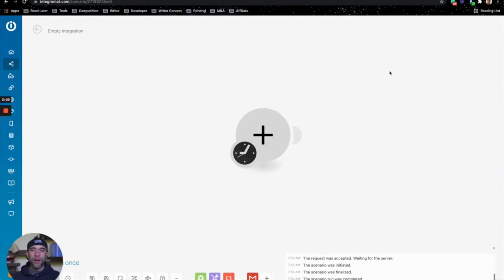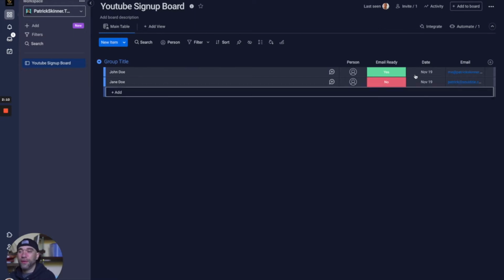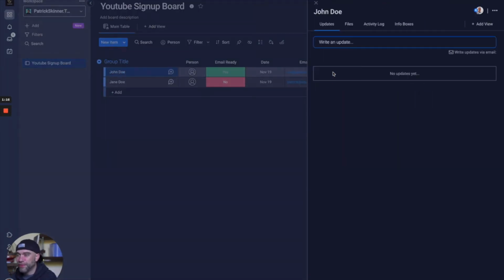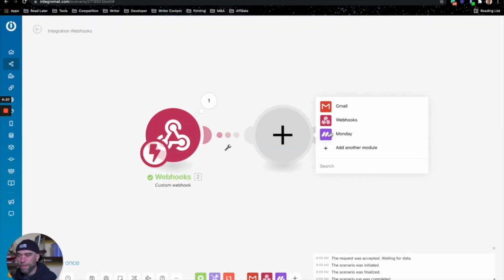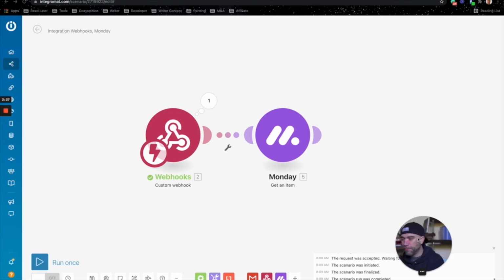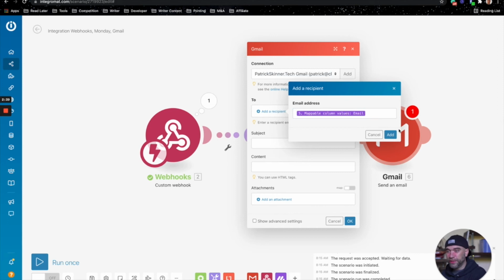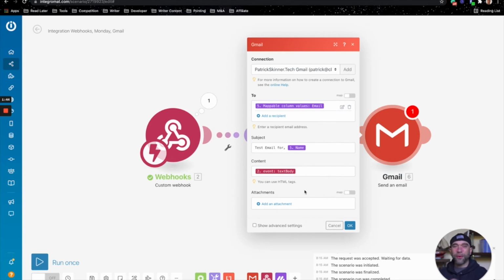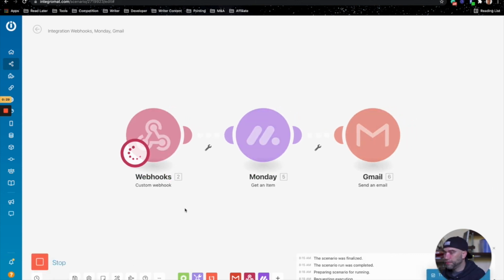Sending Emails from an Email | Gmail Alias From Monday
This is how to send emails from an email / Gmail alias using Monday(dot)com Automations with the assistance of Integromat.

If you have automation you'll like to see a "How-To" video on, please make the request within the comments!